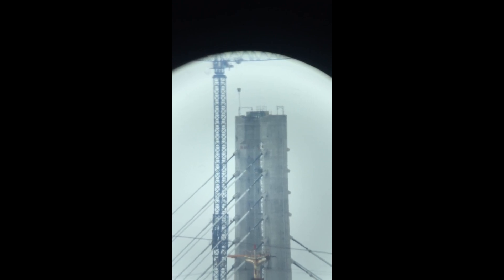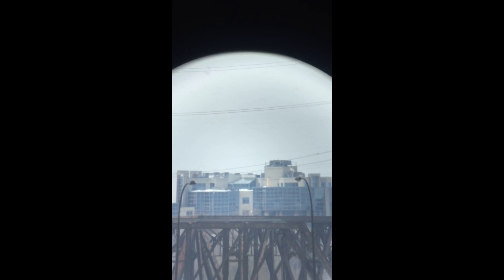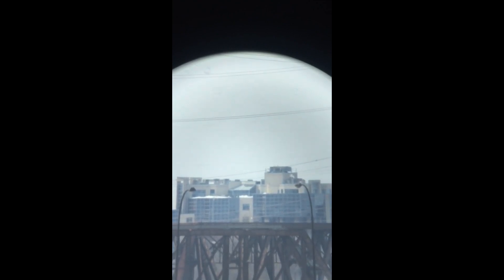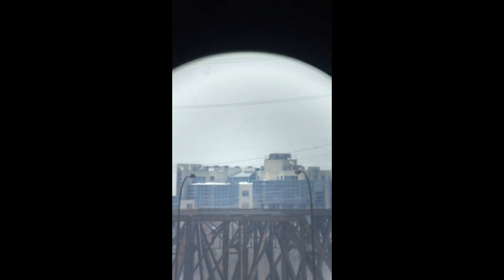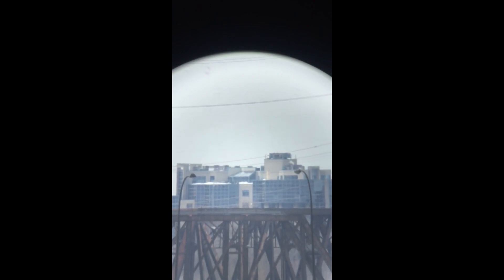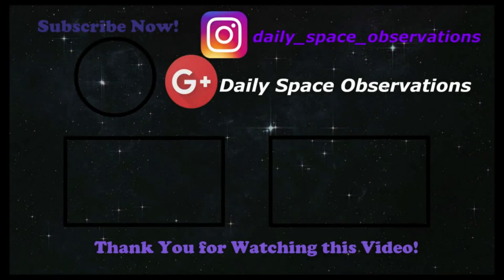How Far Can A 6 Inch Telescope See?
Hope all of you enjoy this video I put together today.

My Telescope